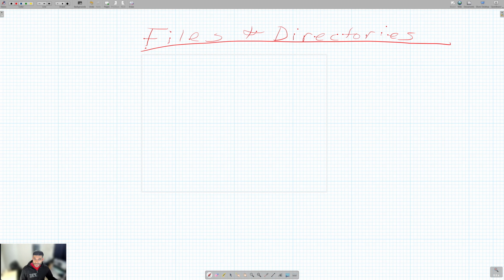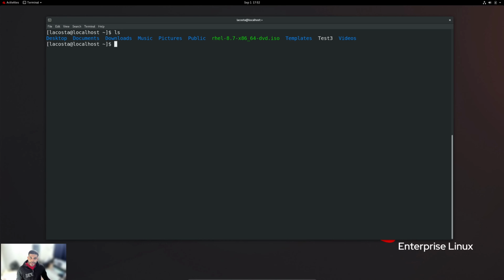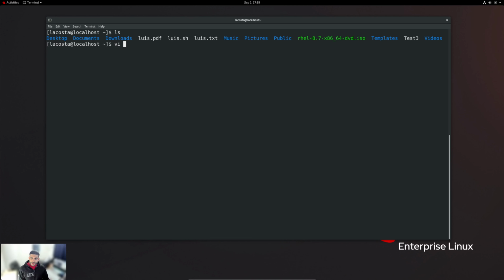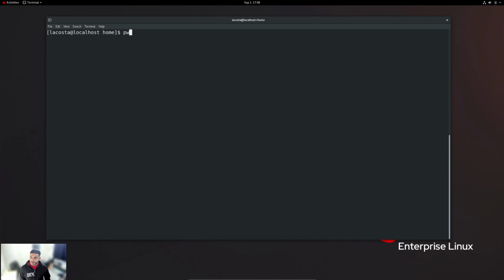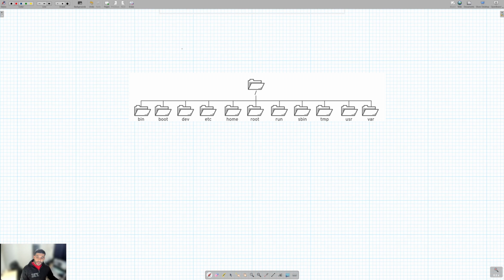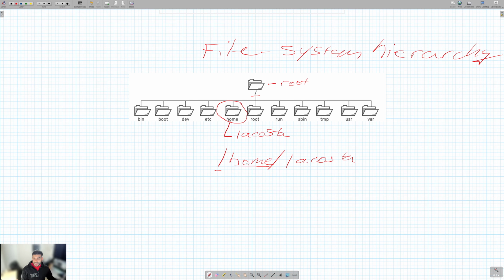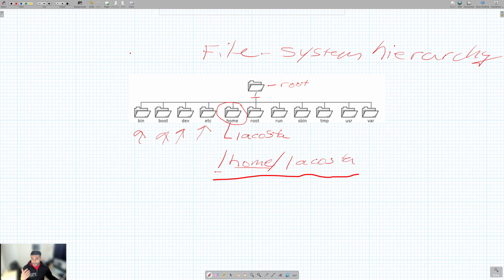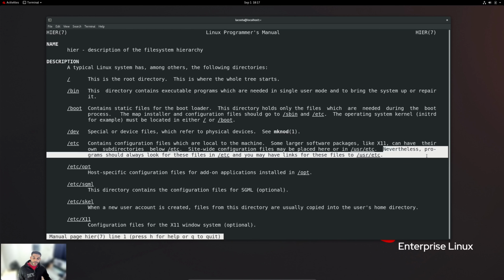Files, Directories, And More!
Onward with our Linux Journey! In this brief tutorial we take a look at files and directories. We also talk about how they are related and the importance of files and directories.

Software Versions
RHEL: 8.7
VirtualBox 6.1/7.0
Test Your Knowledge Environment: TBD